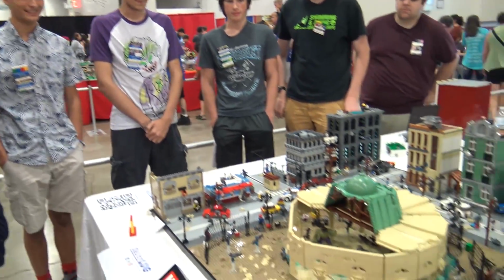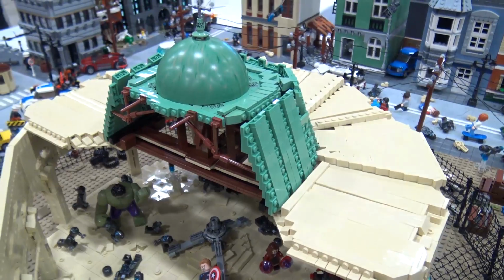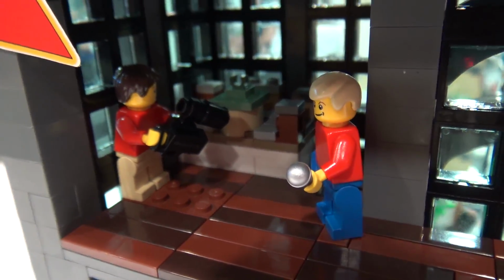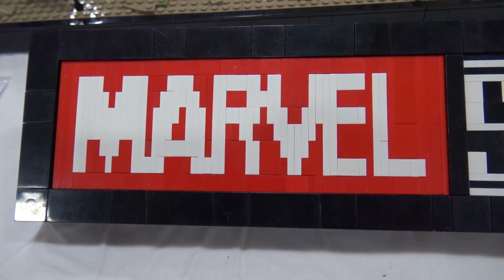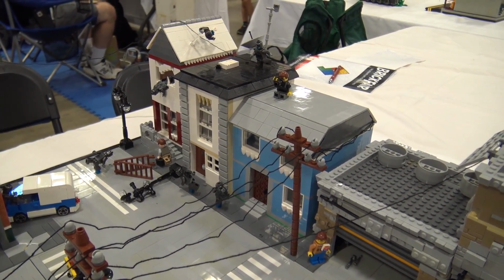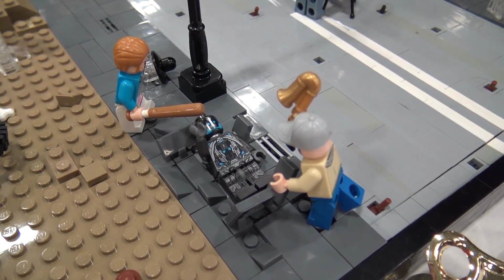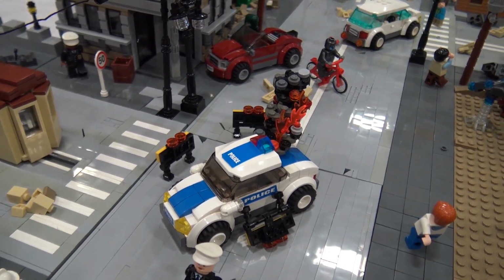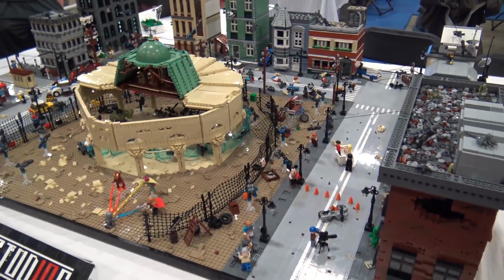LEGO Battle of Sokovia from Avengers: Age of Ultron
Beyond the Brick's Joshua Hanlon talks with the members of SaltyLUG about their LEGO Battle of Sokovia display at BrickFair Virginia 2018. Follow SaltyLUG on Flickr

Builders involved: NS Brick Designs, Carterbricks, PsychoBrick, chevylegodude77, Faron MOCs and Rob's WW2 Bricks.